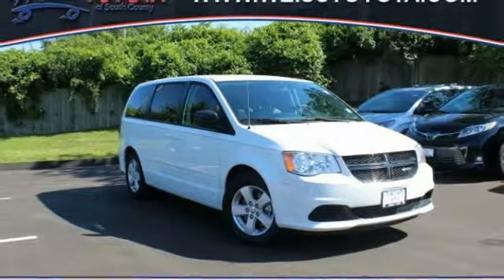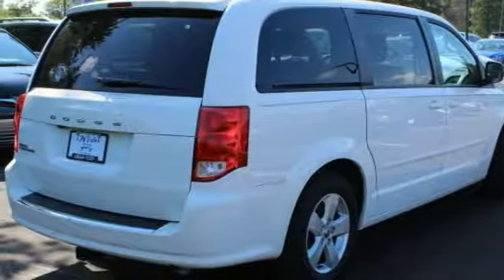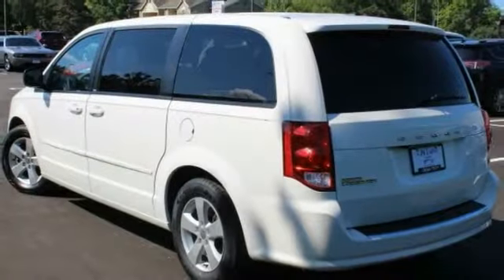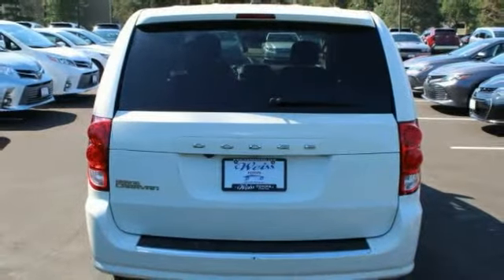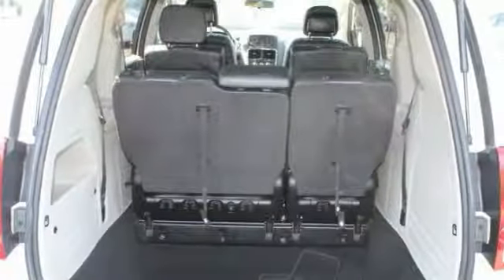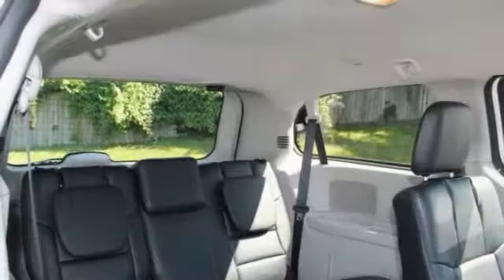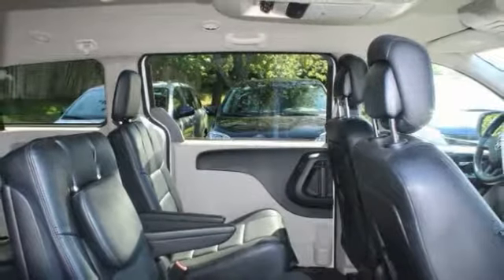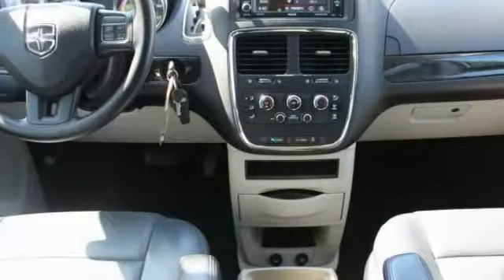2013 Dodge Grand Caravan St. Louis Missouri 49386A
2013 Dodge Grand Caravan SE

Weiss Toyota
11771 Tesson Ferry Rd.

The Weiss Promise Limited Lifetime Powertrain Warranty is Available On Most All PreOwned Inventory! Ask Dealer For Details. Clean CARFAX. Stone White 2013 Dodge Grand Caravan SE 3.6L 6-Cylinder SMPI Flex Fuel DOHC FWD 6-Speed AutomaticbrbrRecent Arrival!brbrContact Sales Department to lock in your internet price! Weiss Toyota of South County is located at 11771 Tesson Ferry Rd in St. Louis MO 63128.